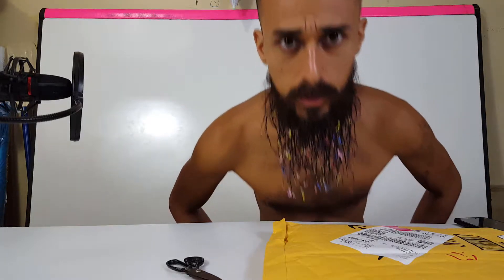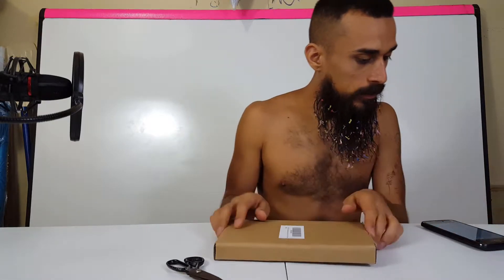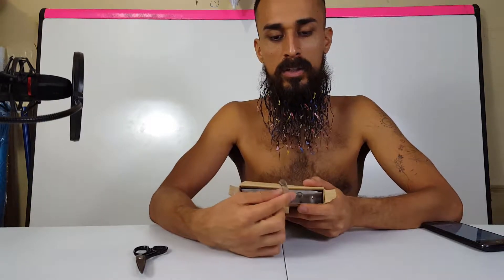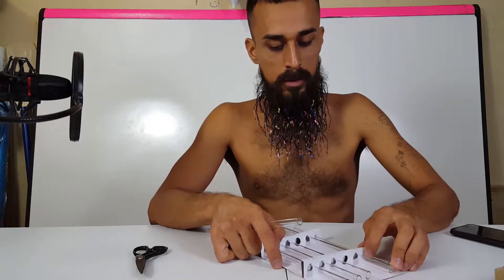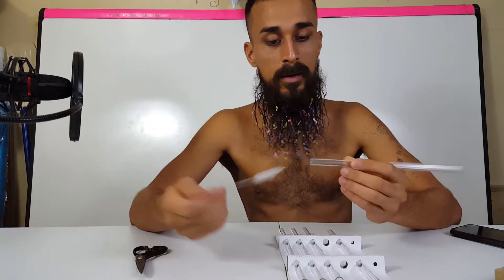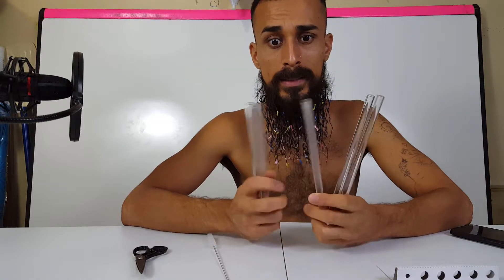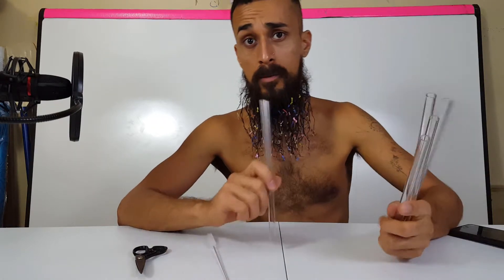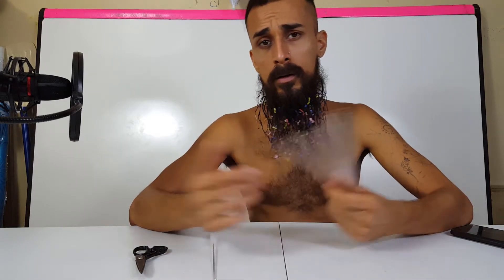Unboxing MOSOLAN Handmade Glass Straws Clear Straight 8.5 Inch Reusable Sturdy Review 5 Pack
Updated Options: Non Toxic Glass straws